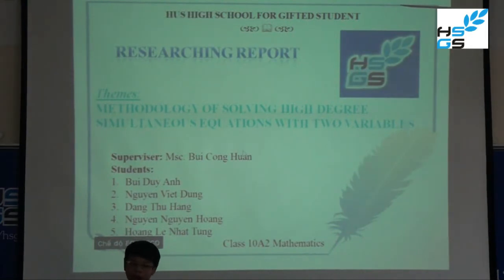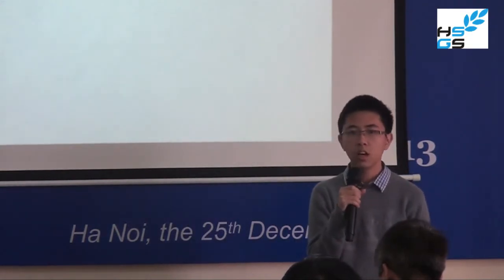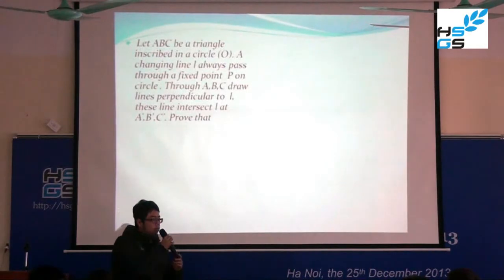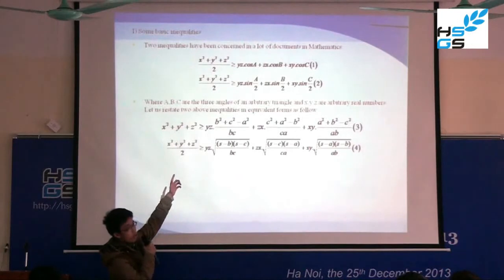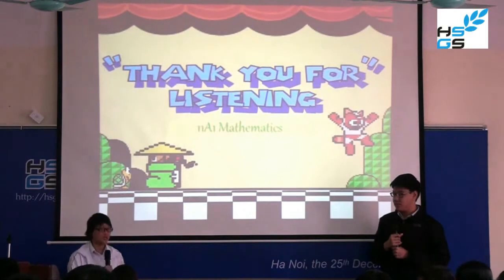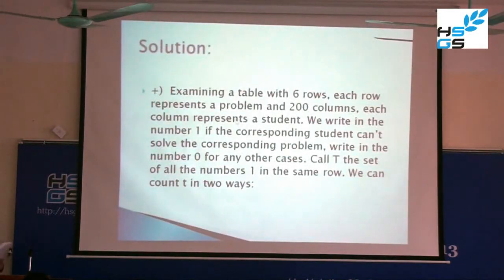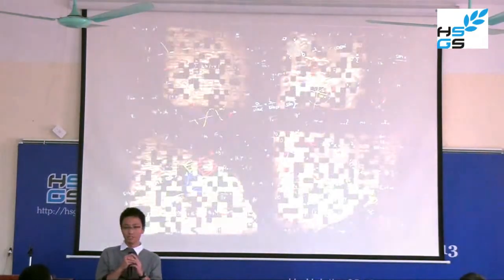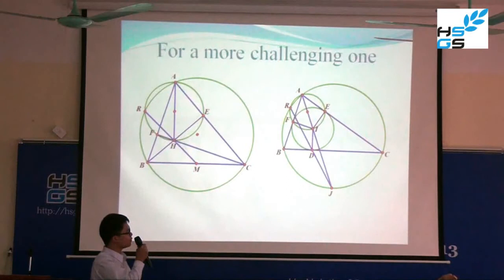HSGS - Tìm tòi và Sáng tạo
Báo cáo khoa học thường niên của học sinh chuyên Toán trường THPT Chuyên KHTN lần thứ 5 (dùng tiếng Anh)

Nguồn: Tuấn Anh (Trường trực tuyến A0)